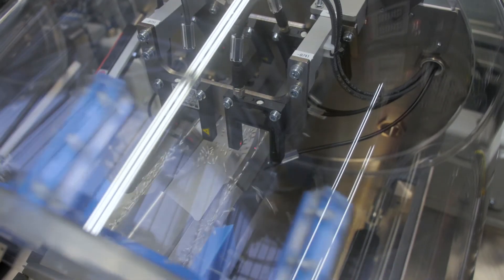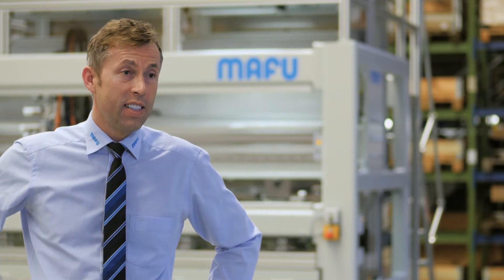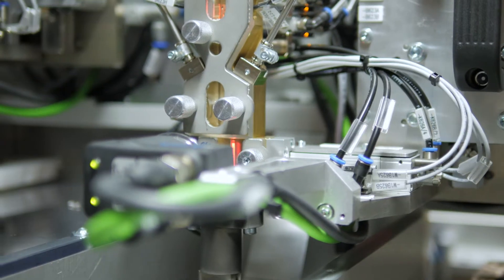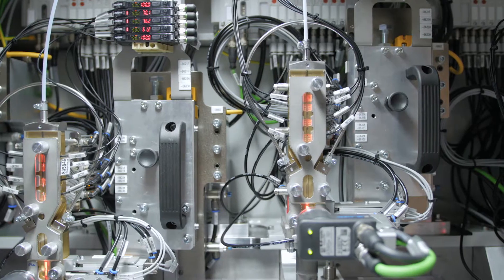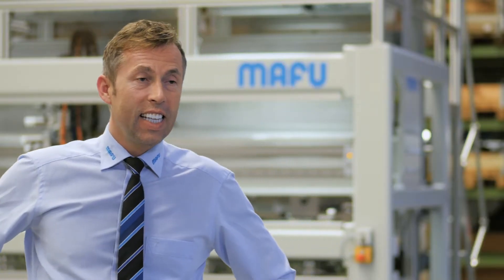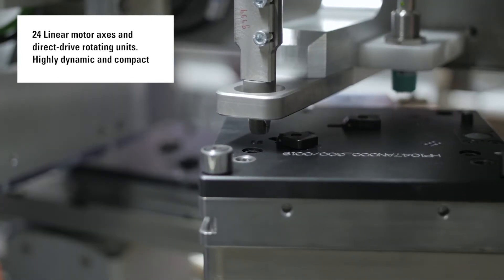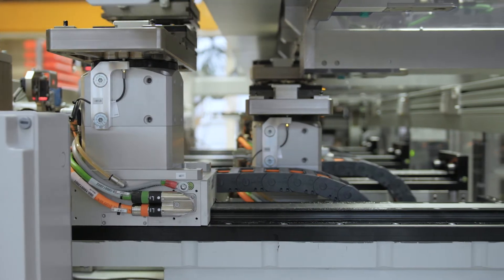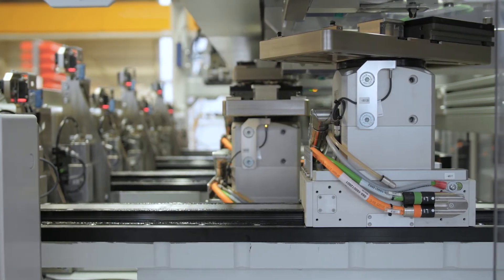HN 200 Linear Motor Axes in use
Linear motor axes at MAFU GmbH Automation

Spring fitting system for the automotive industry: 8 processing stations and 24 axes across 6 square metres